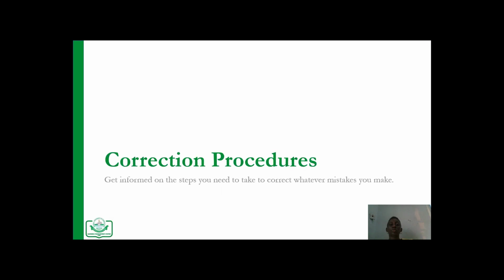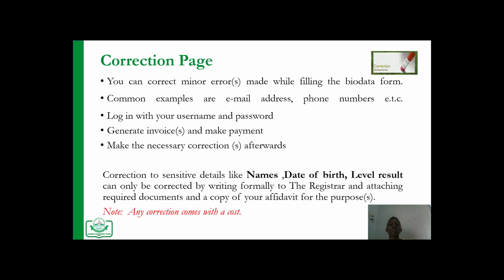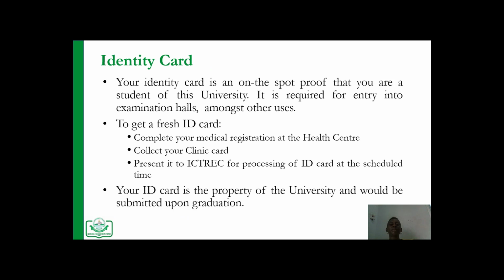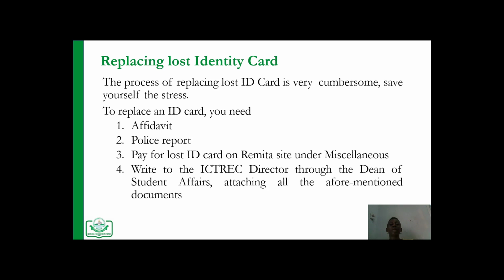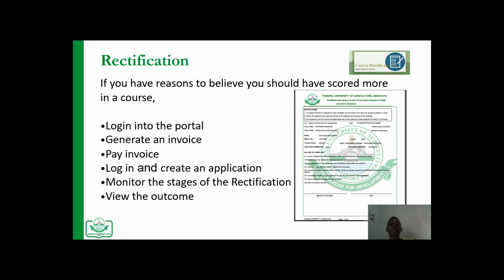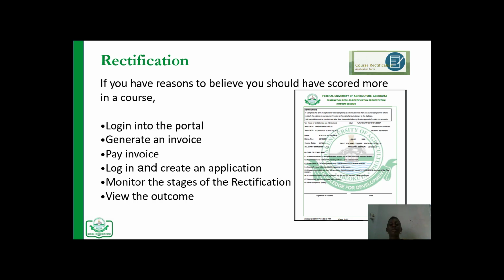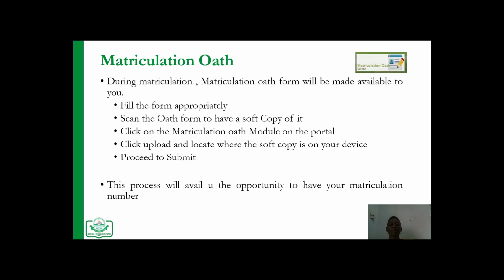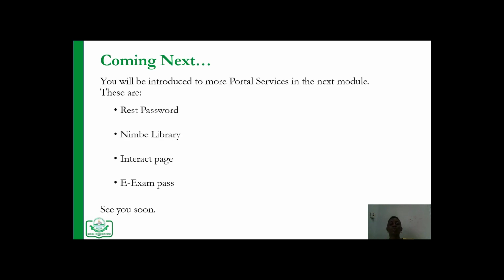Module 1.3 - Correction Procedure